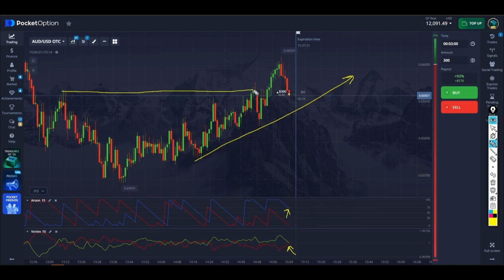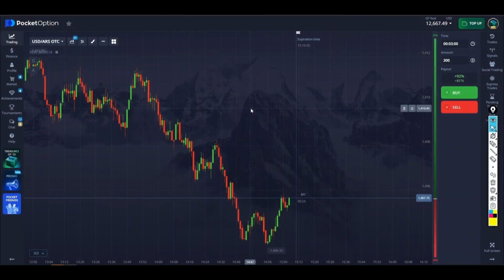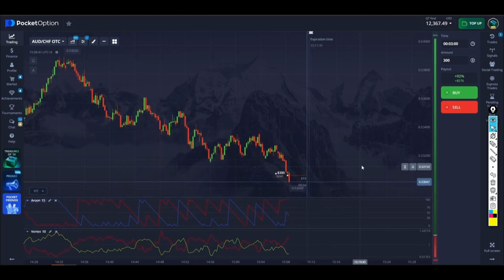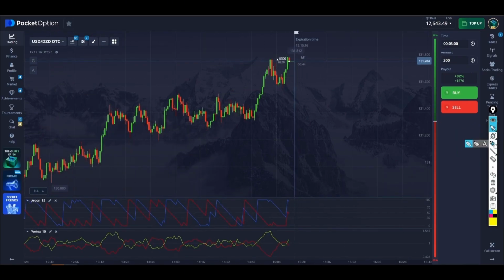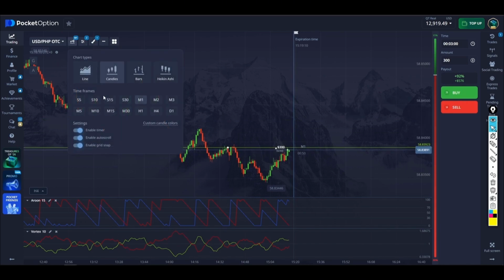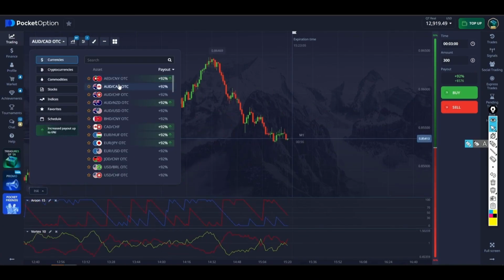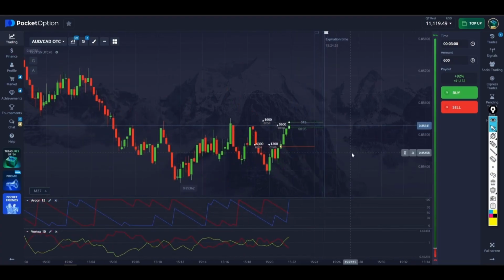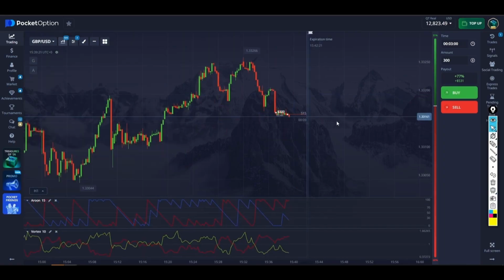Is This The Best Trading Strategy For 2026?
Master this trading strategy to identify precise entry points using charts. Learn how to apply technical indicators for consistent results.

This guide breaks down a reliable trading strategy designed to help you navigate different assets across various sessions. Whether you are analyzing market trends or looking for specific setups, this approach focuses on the mechanics of chart indicators to improve your decision-making process.

By following these steps, you will gain a clearer understanding of how to execute trades with better timing. We examine real-world examples to show exactly how to spot profitable trading signals. This content is intended for traders who want to refine their technical analysis and stop guessing during active market hours.